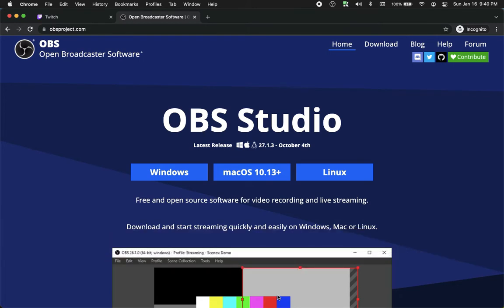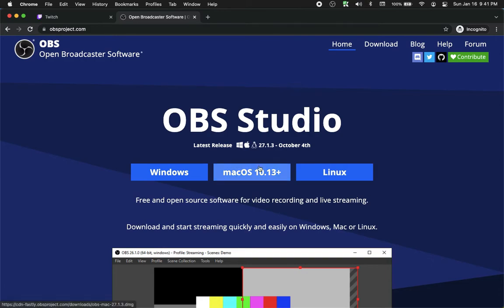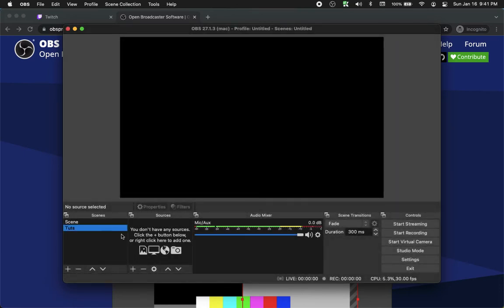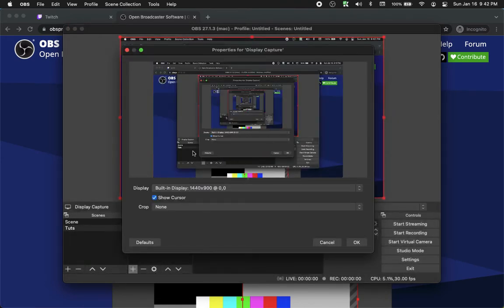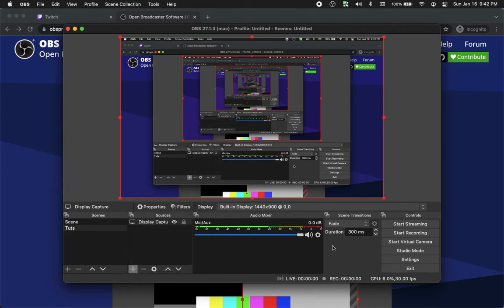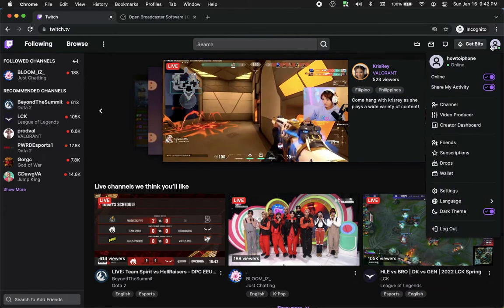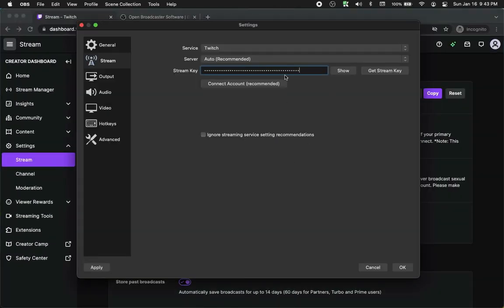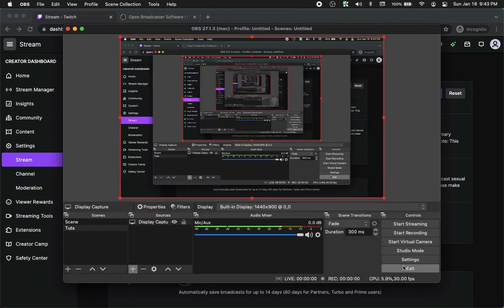How to Start a Stream on Twitch PC/Mac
Learn How to Start a Stream on Twitch PC/Mac

In this video, I will show you‎‎‏‏‎ ‎how to start a stream on twitch pc/mac